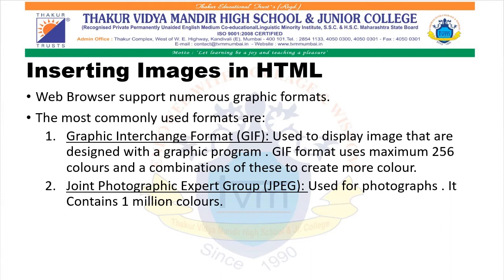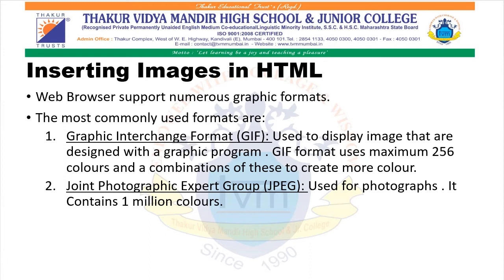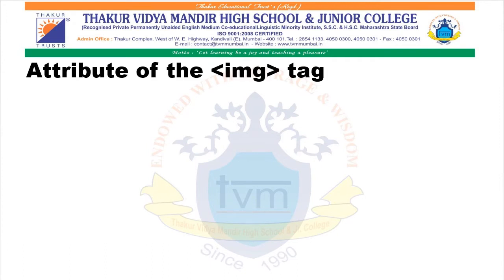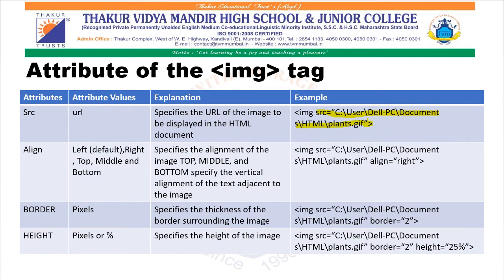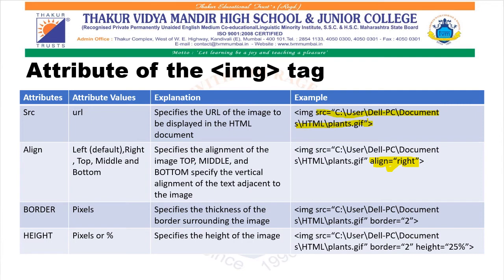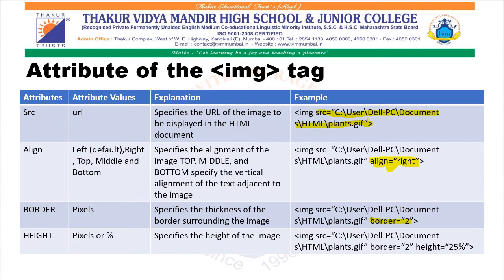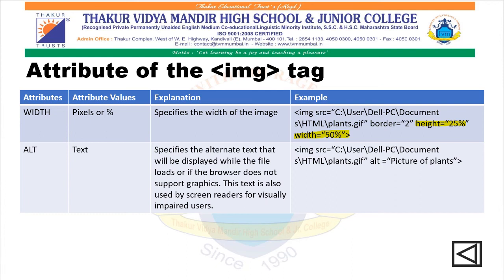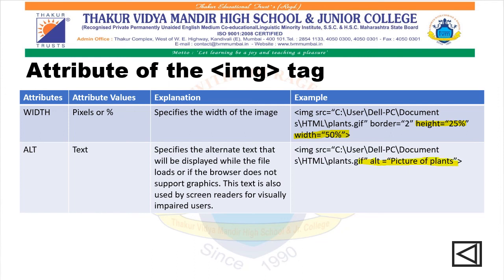TVMHS Std VIII I.C.T Insert Image in HTML By Kriti Chauhan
Name of the School: Thakur Vidya Mandir High School & Jr. College
Std : VIII
Topic : Insert Image in HTML